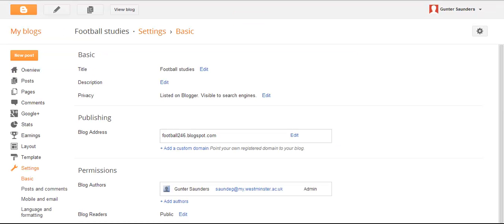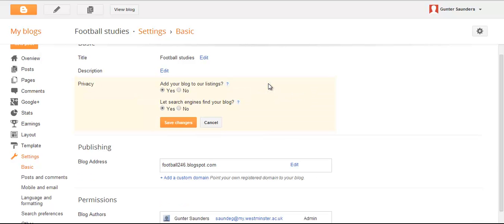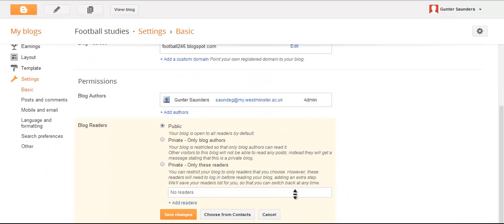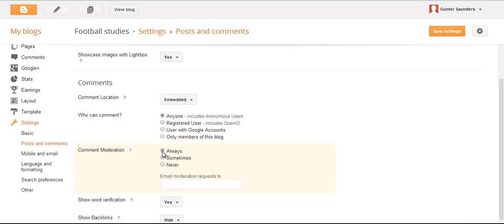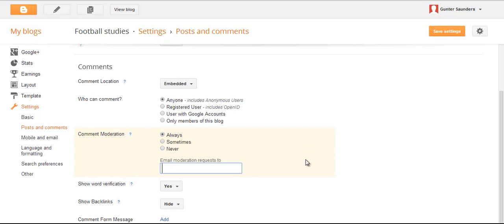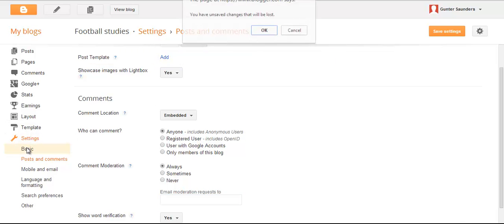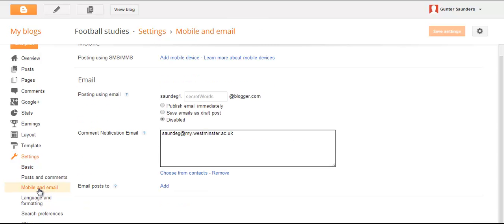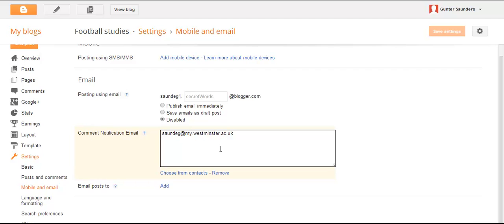Blog settings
Settings